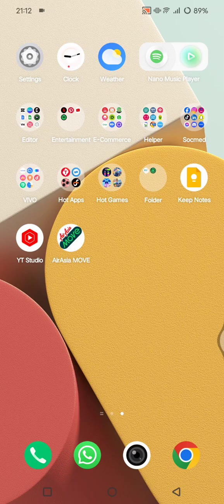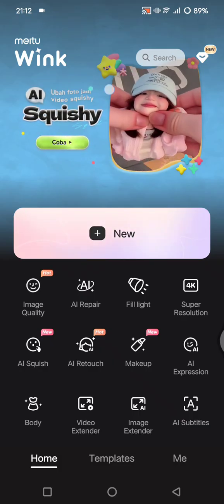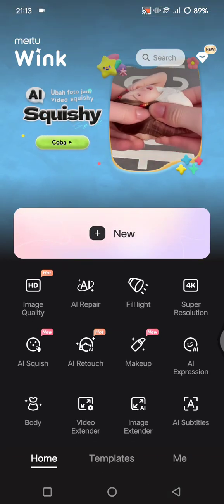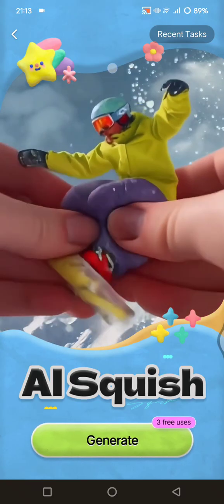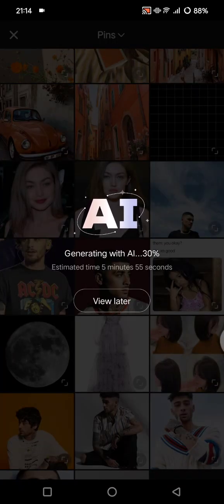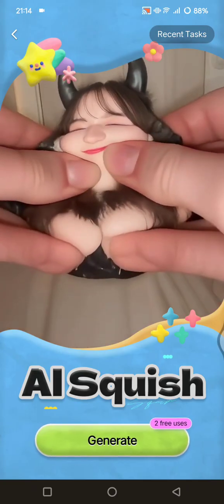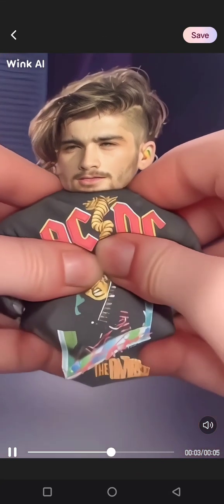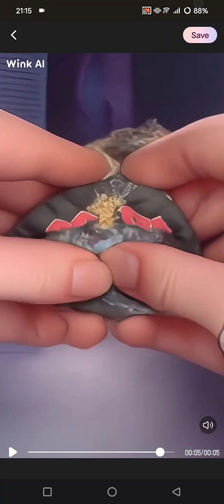Squishy Trend Fun with AI! How to Turn Your Photos into Squishy Videos with AI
Want to join the latest AI trend and create your own squishy videos? This tutorial will guide you through the simple steps to transform your photos into adorable, squishy animations using AI